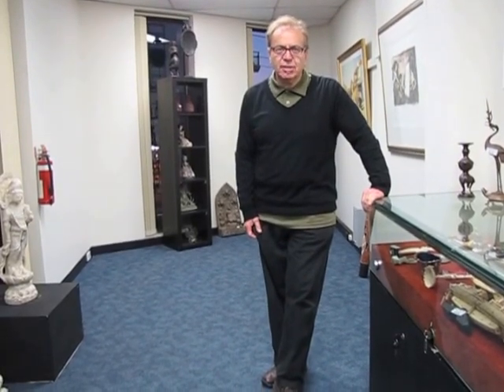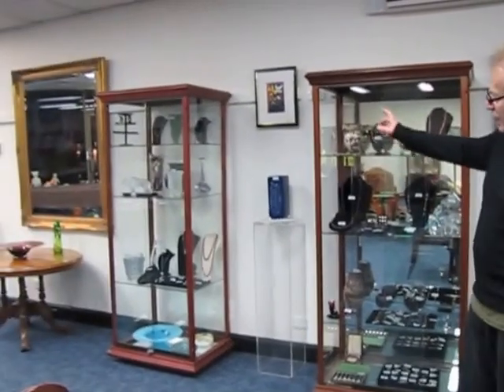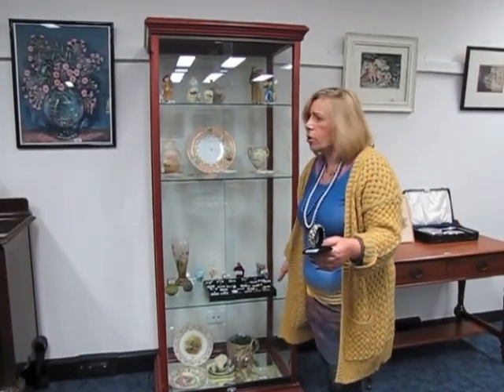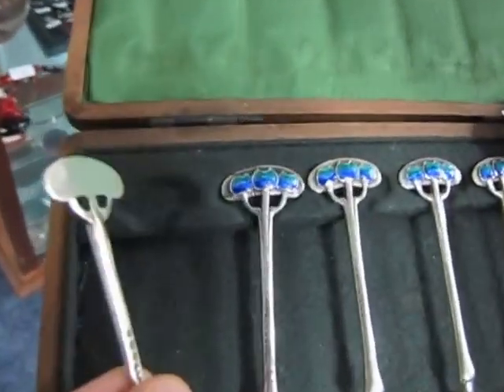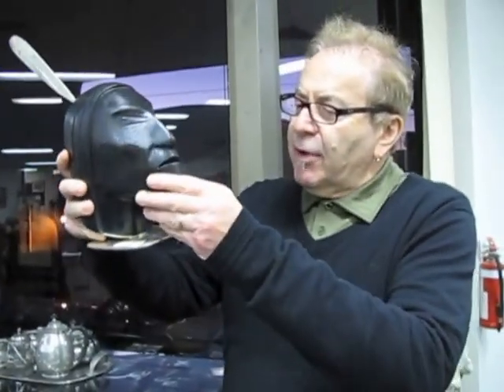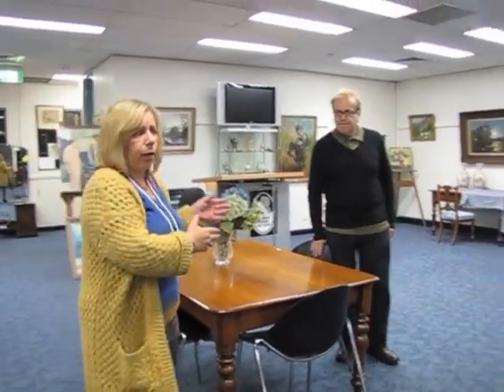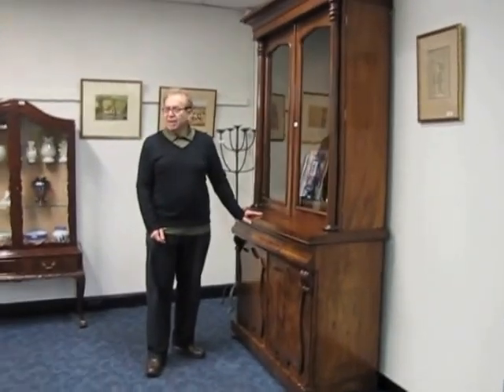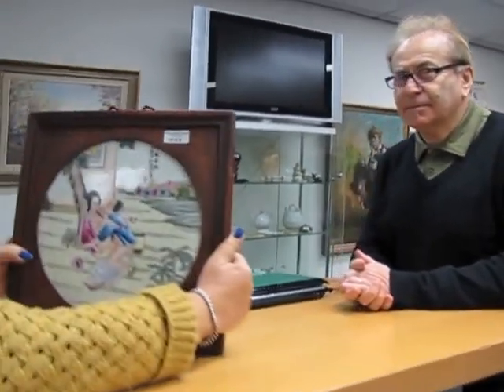JULY AT AMANDA ADDAMS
Amanda Addams July 1st 2013 @ 6.30pm
344 High Street Kew
Viewing Saturday 29th June 11- 4 pm. Monday 1st July 12 noon to 6 pm.
Under instructions from Estate Balwyn North (ex St. Kilda East) Kew, Camberwell, Templestowe, Glen Waverley, Essendon etc.
Art works: John Olsen, Sidney Nolan, Archibald Douglas Colquhoun, Garry Shead, Pro Hart, Bill Coleman, Michael Leunig, Esther Paterson, Barry, Leighton Jones, Dennis Ramsey, Kenneth Jack, Norman Lloyd, Angela Dunai, etc.

Ceramics and pottery- from all over the world covering over two centuries includes antique, vintage and retro by quality makers Royal Crown Derby, Royal Worcester, Belleek, Royal Doulton, Chinese and Japanese ceramics, Carlton ware, Bing and Grondahl, etc.

Silver- Sterling silver includes English items includes Georgian, Victorian, etc.
Glass and crystal- Good selection of quality French glass includes fantastic selection early Lalique, Whitefriars, Moser, Murano, etc.
Decorative wares- includes Oriental jade sculptures, ivory, carved bone, bronze sculptures, vases, Hagenauer, Wiener Werkstatte, clocks, lamps, etc.

Jewellery - High quality selection includes precious stone such as diamonds, Tanzanite, Kunzite, sapphires, diamonds, silver and other vintage jewellery, wrist watches includes Rolex, Cartier, Novis, rings, necklaces, bracelets, earrings, brooches, etc. (over 100 items from one estate, items range from quality costume to high grade gold and diamonds).

Furniture- Victorian, Edwardian, Arts and Crafts, and Retro includes: side tables, tables, sofas, armchairs, include quality period, vintage and revival etc.

Other: Signed rare books, medallions, notes and coins, fountain pens, mantle clocks, candleholders, walking sticks etc.

a stunning offering at low estimates; this has never been a better time to buy.
344 High Street Kew Victoria 3101